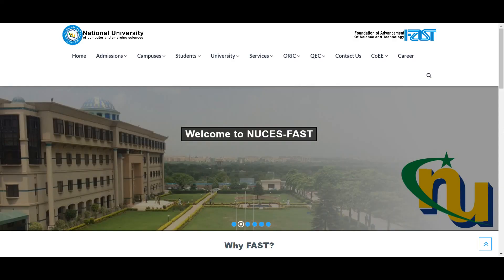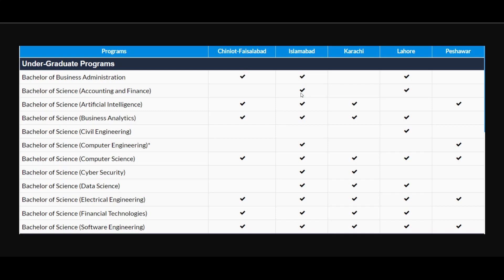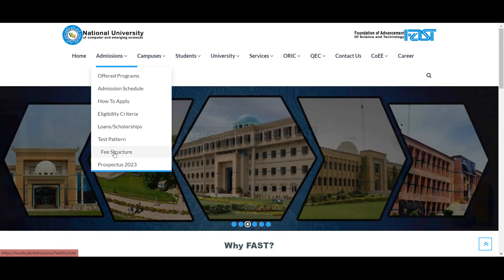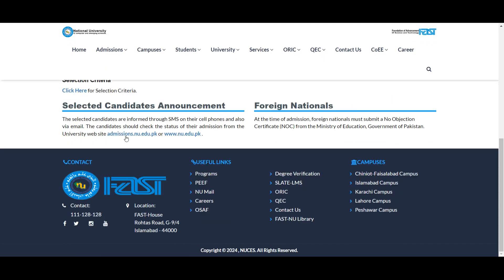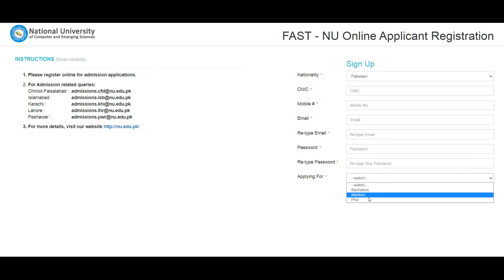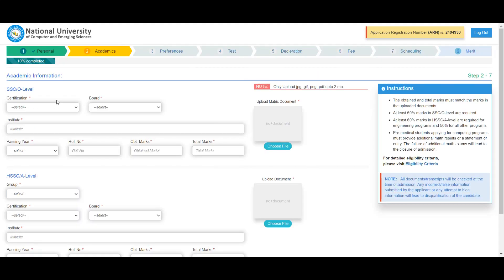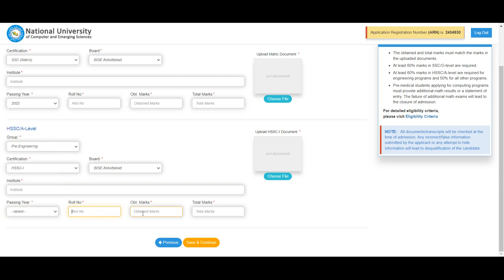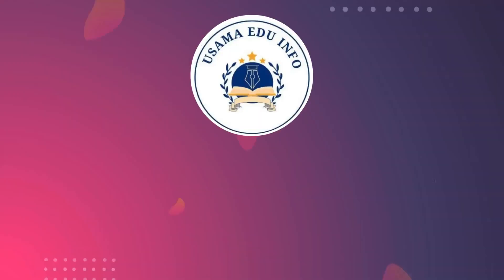FAST University Admission 2024 | FAST University Islamabad | FAST Lahore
For More Daily basis Update join us on   social accounts